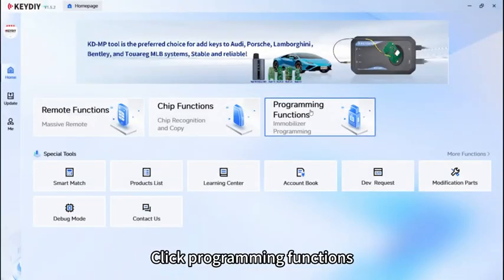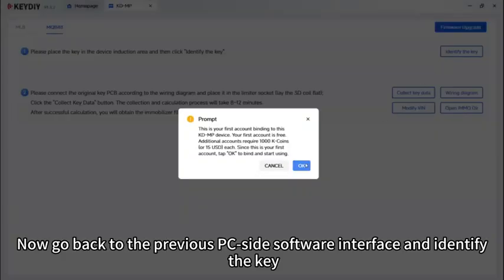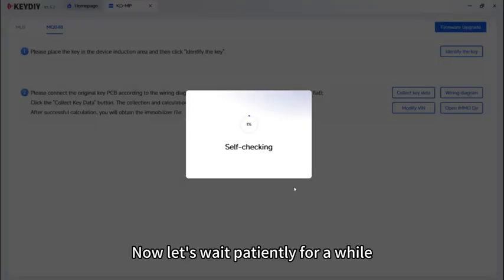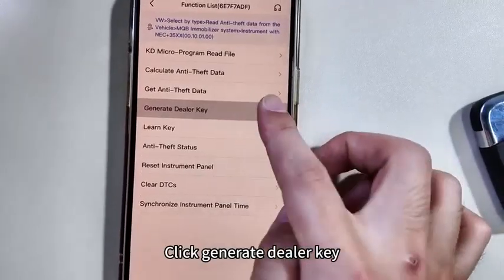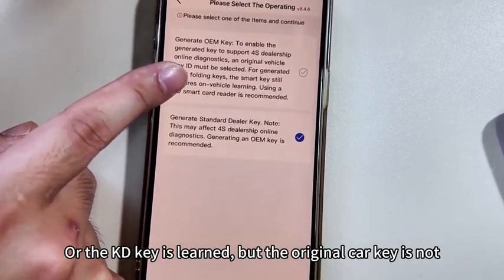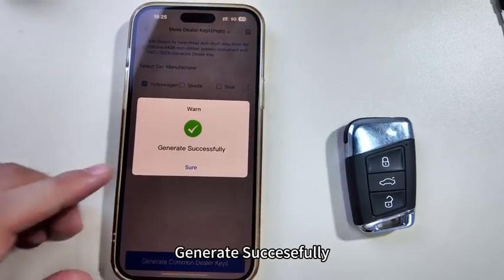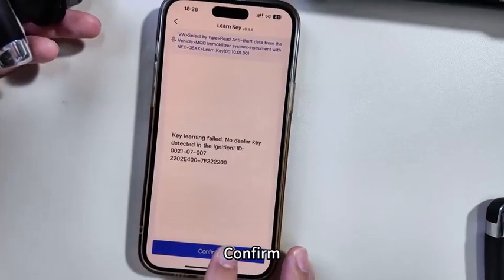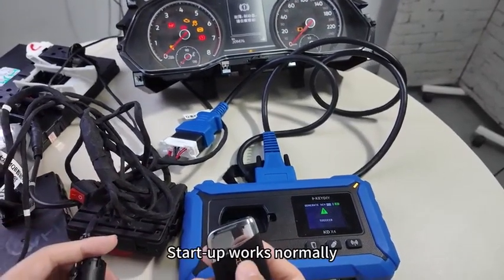KEYDIY KD-MP + KD-X4 Add New Key to VW MQB48 without Disassembling the Dashboard- EOBDTool.co.uk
how to add a key to VW MQB48 using KeyDIY KD-MP ,KD-X4 and KD ZB smart key without disassembling the dashboard